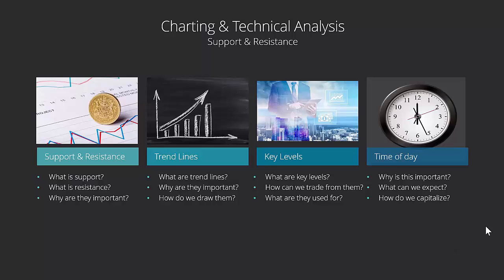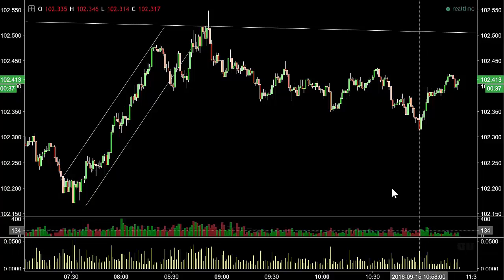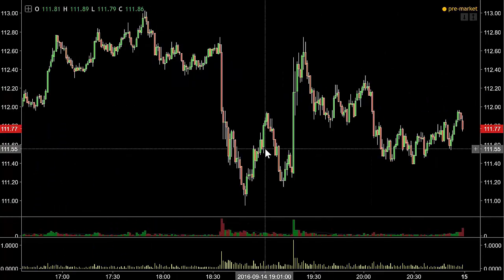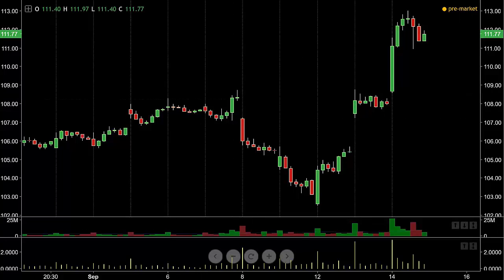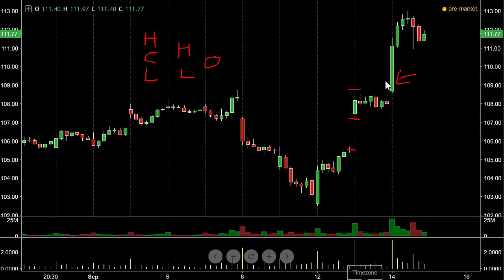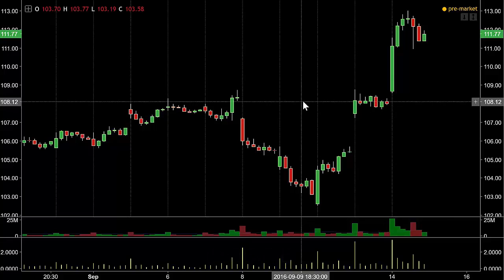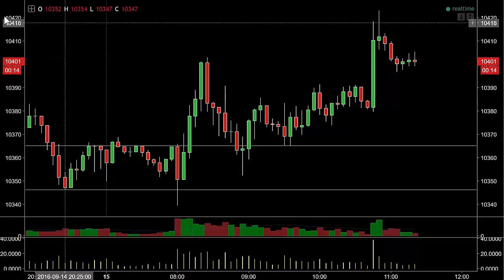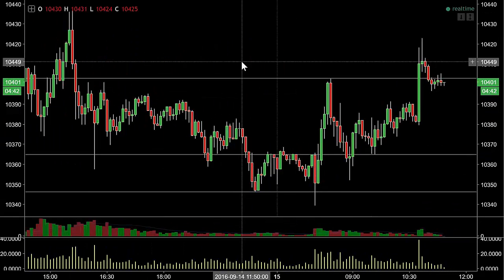Lesson 21: Studying Charts: What are Key Levels?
What are key levels? How can we trade from them?  Support and resistance levels can be classed as key levels but there are other forms.  What is important and why - it is important to understand where the market closed yesterday, yesterday's high and low are also important levels.  And then today - what is the current high and low of the day - those levels come into play as an intraday trader.

69.9% of retail investors lose money when trading CFDs and spread betting with this provider. You should consider whether you understand how spread bets and CFDs work, and whether you can afford to take the high risk of losing your money.